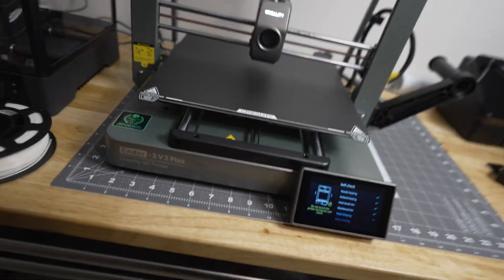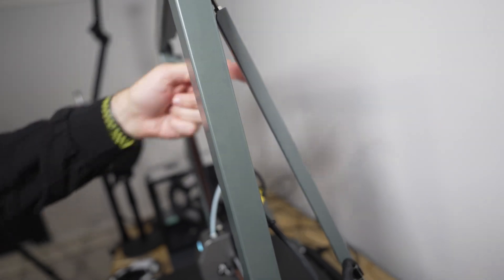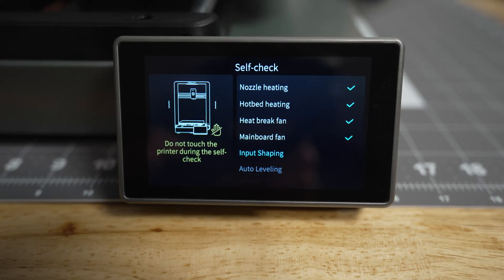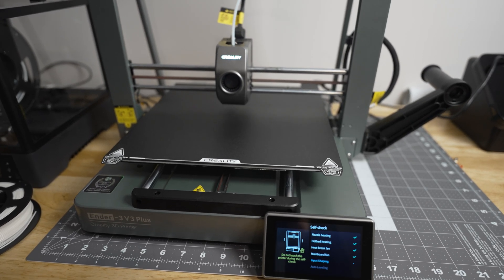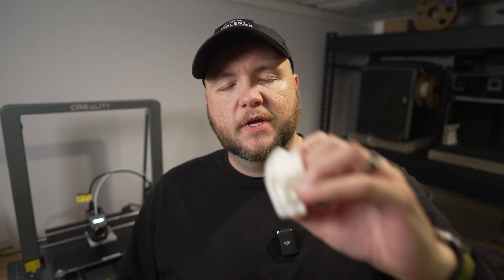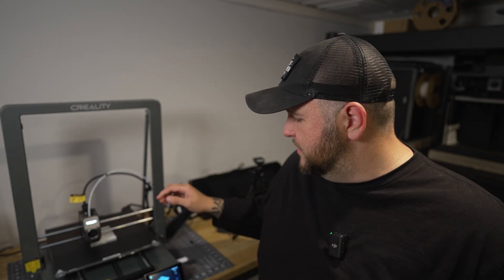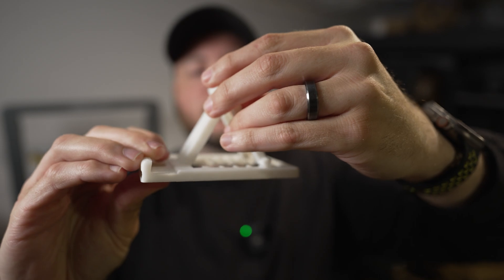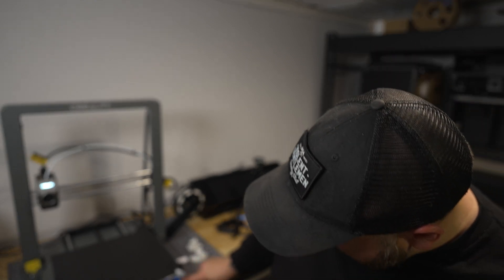Creality Ender 3 V3 Plus: What Happened on My First Two Prints?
Discover the latest in 3D printing technology with my overview of  theCreality Ender 3 V3 Plus! In this video, we explore the features, performance, and enhancements of the Ender 3 V3 Plus. From its user-friendly interface to its precision and reliability, the Creality Ender 3 V3 Plus stands out as a top choice for both beginners and experienced makers. Join us as we delve into some of the capabilities of the Ender-3 V3 Plus and see why this 3D printer is making waves in the community.

0:00 Introduction
0:18 Initial Setup Review
1:33 First Print: Benchy
2:10 First Print Results
2:45 Second Print: Phone Holder
3:25 Final thoughts

►MY GEAR:
10,000mAh External Battery Pack